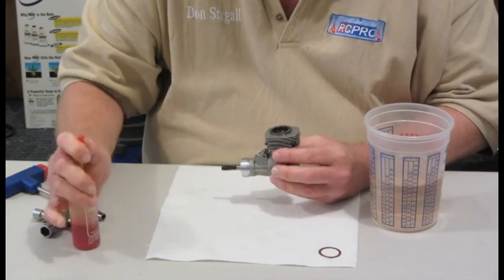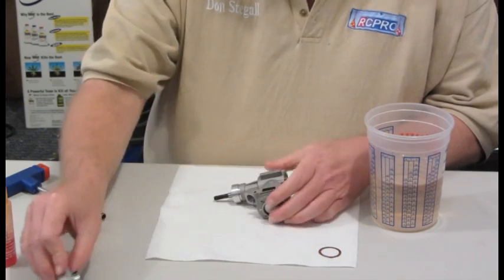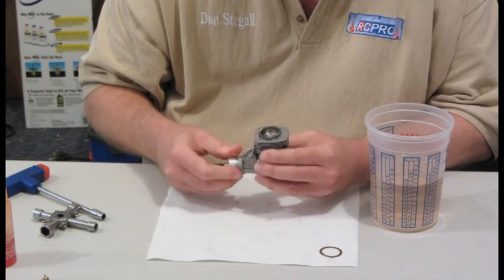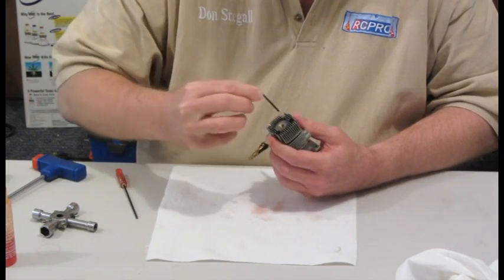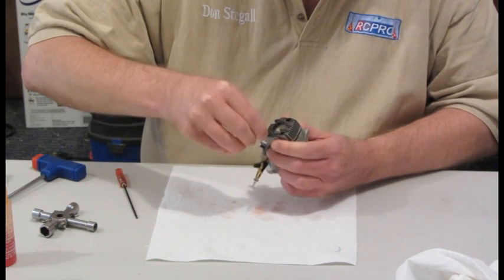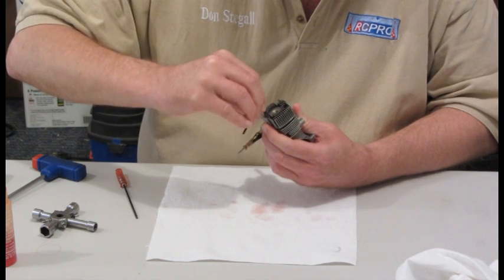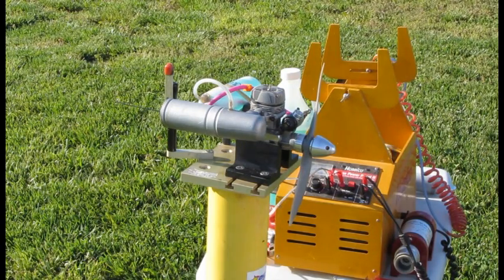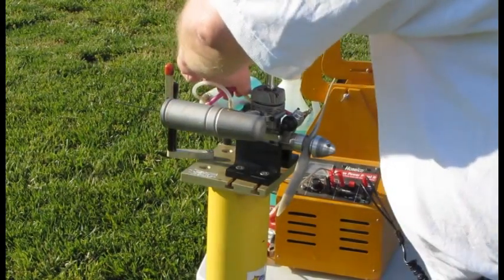SuperTigre GS-40 Cleaning - Part 2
This SuperTigre GS-40 was gummed up. I opened it up. Cleaned it. Put it back together and put it on the test stand. I'm getting back into making videos and testing out my newer equipment and software. May be educational for people who are new with glow engines. This is Part 2 of 2. Uploaded this before I found out I can now upload videos longer than 10 minutes.